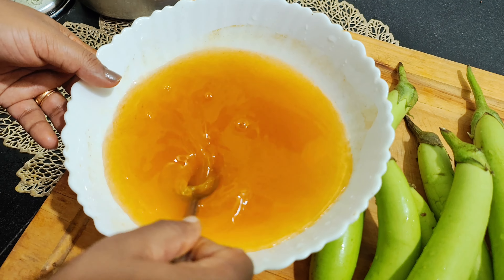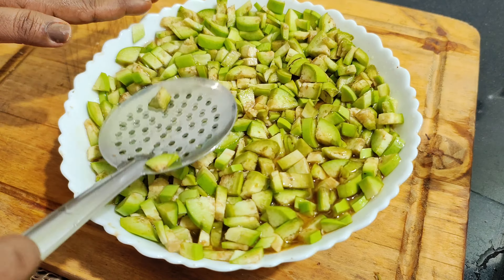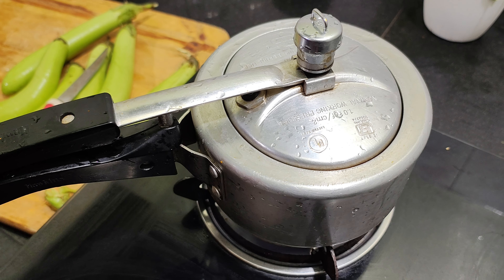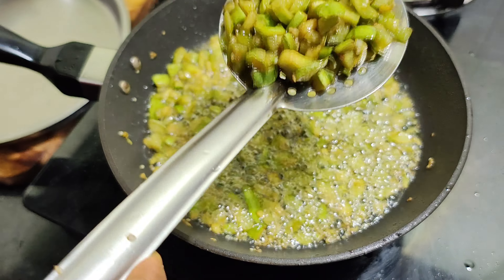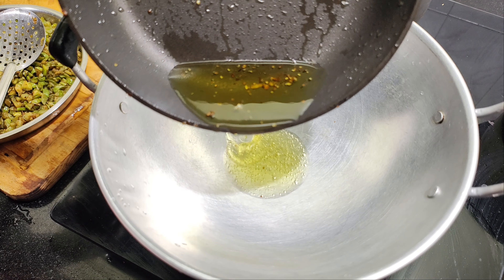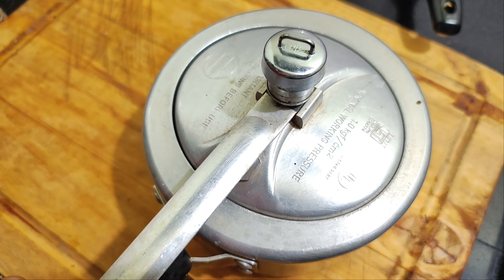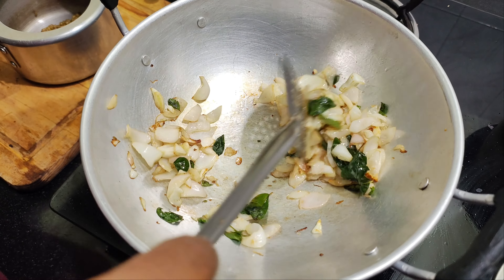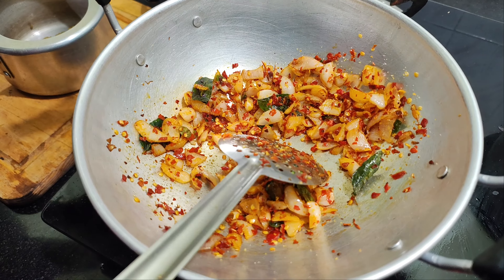വഴുതനങ്ങ ഇഷ്ടമില്ലാന്ന് പറയാൻ വരട്ടെ! |ഒരേ ഒരു തവണ ഇത് കൂടി ചേർത്ത് വഴുതനങ്ങ വച്ചു നോക്കൂന്നേ...😋💯